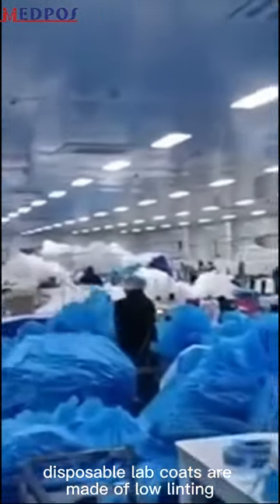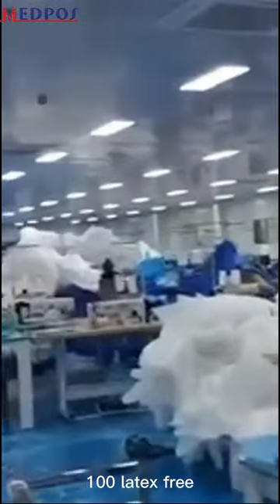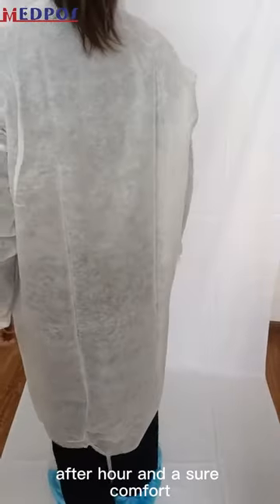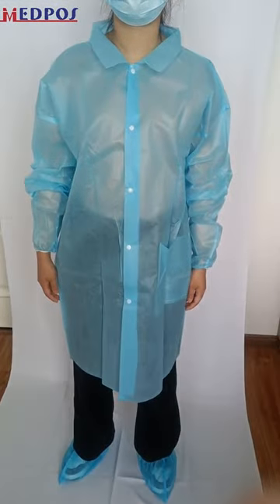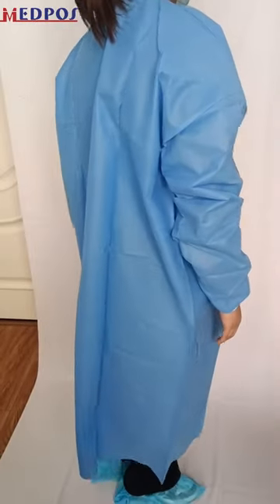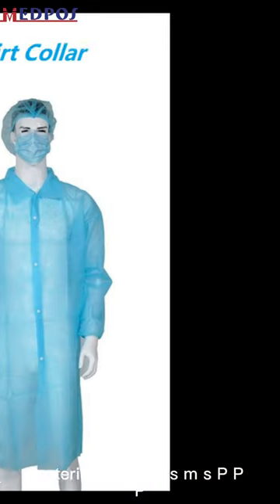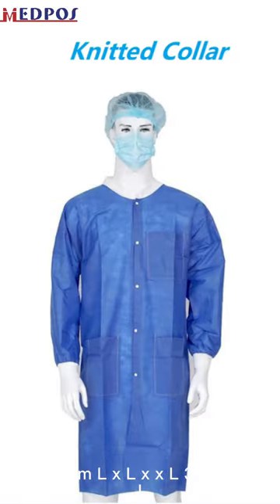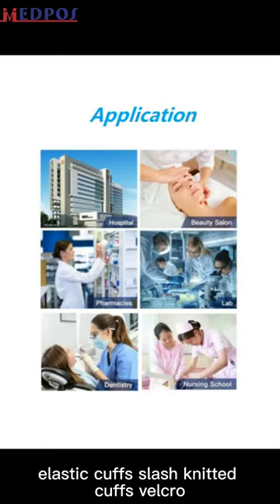Disposable Lab Coats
This disposable visitor coat is a velcro closure type, easy to open and close, you can wear and take off it very fast. Made of suitable materials with sufficient strength and barrier properties, we can make them in sterile or non-sterile.